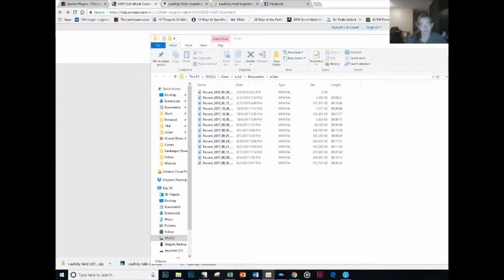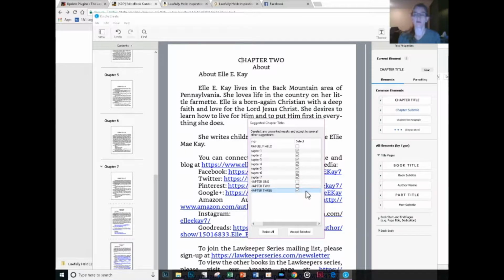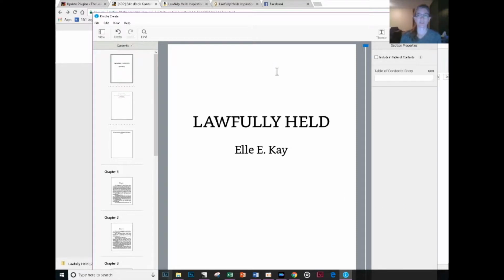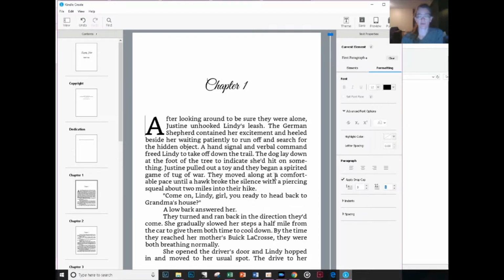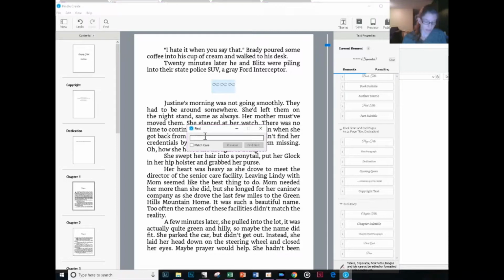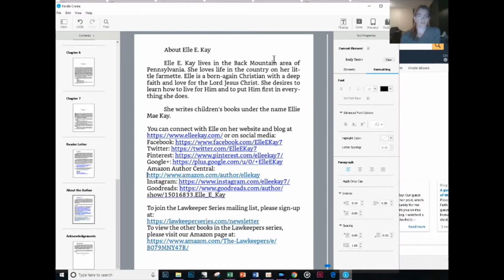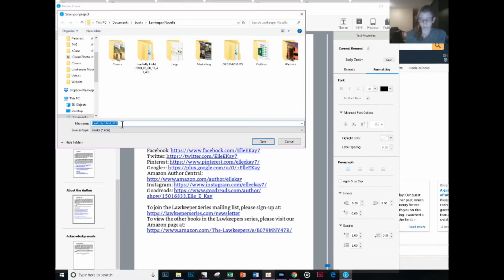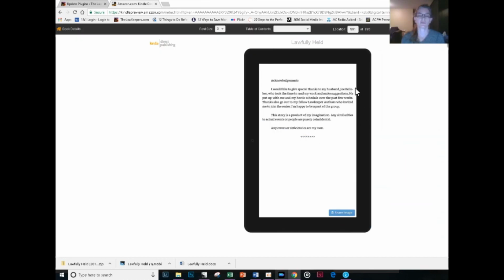How to format an ebook with Kindle Create (2019 -- corrected audio)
In this video Elle E. Kay teaches writers how to format their eBook for upload to Kindle Direct Publishing (KDP) using Kindle Create.